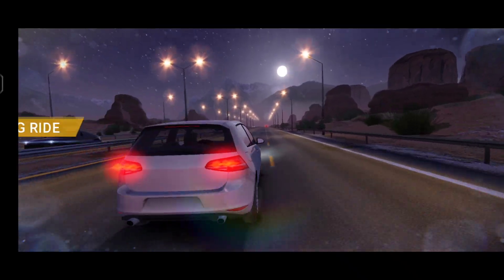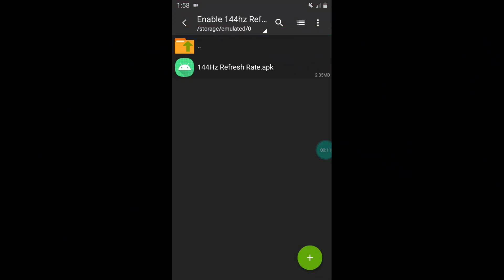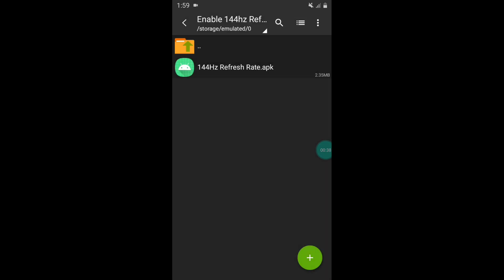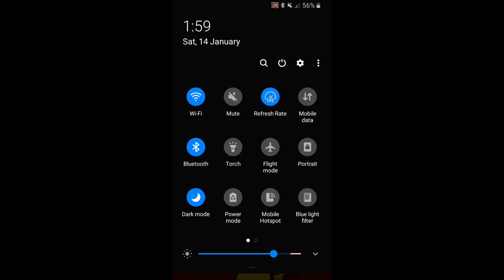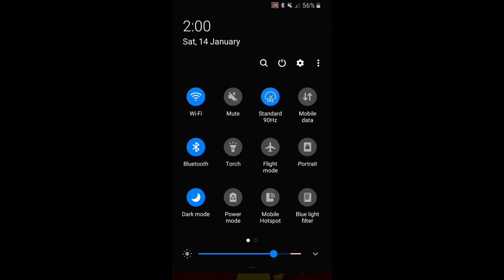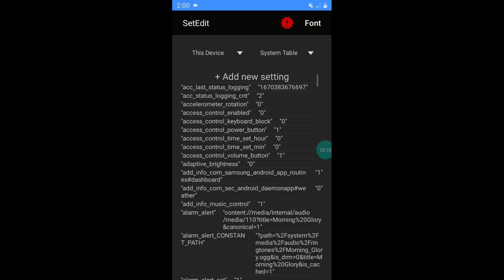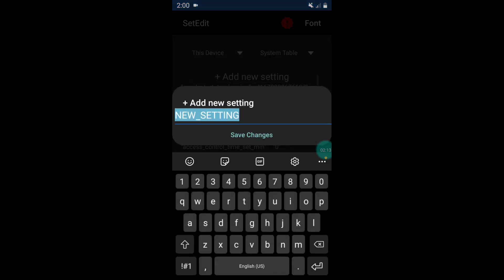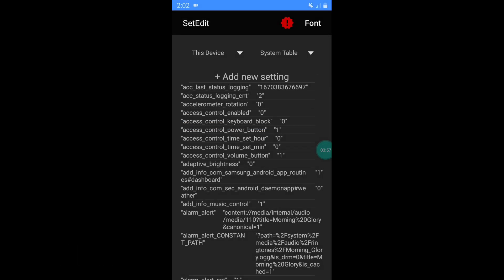Enable 144hz Refresh Rate on Any Android - No Root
✓App Source - @ElectricMovesAndroidTips  💛
✓Mod - @ZexpoTweaks